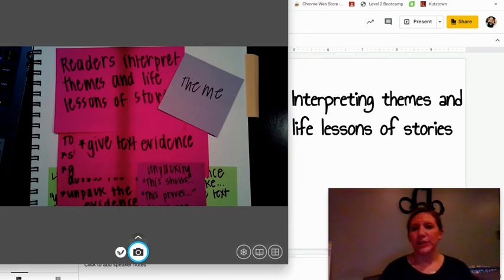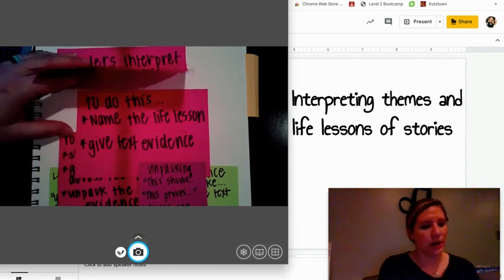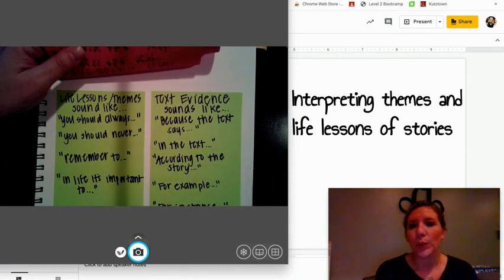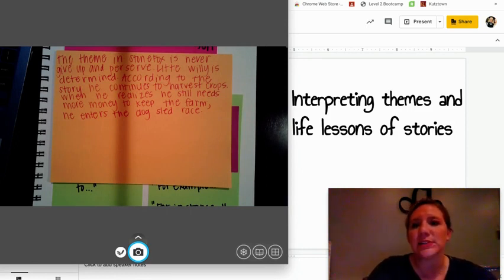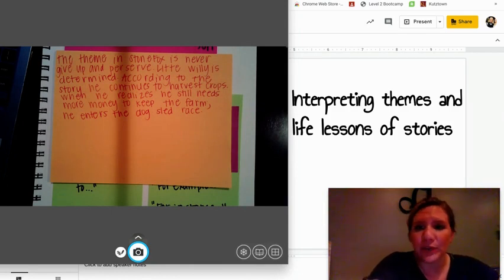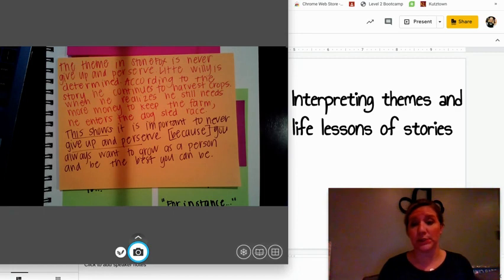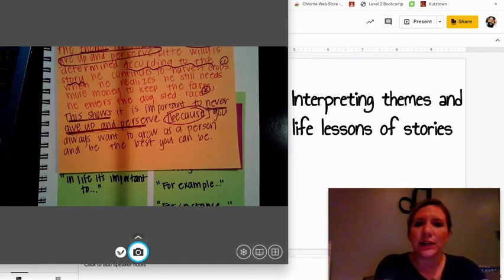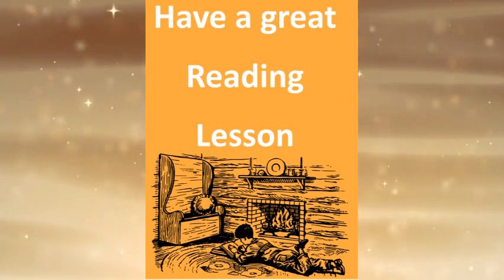Reading Lesson May 7